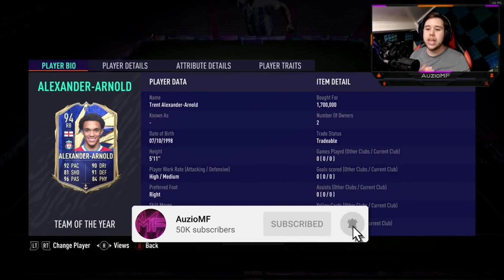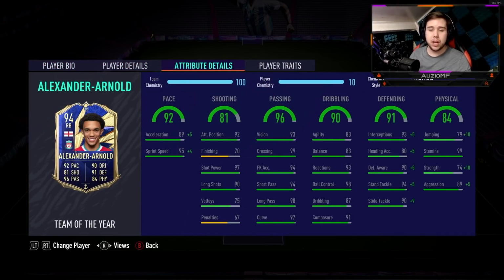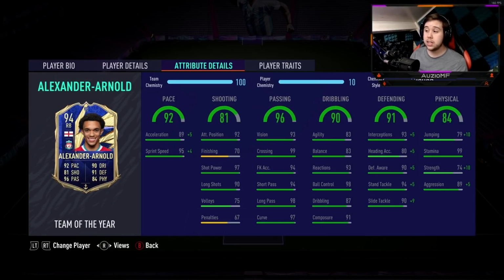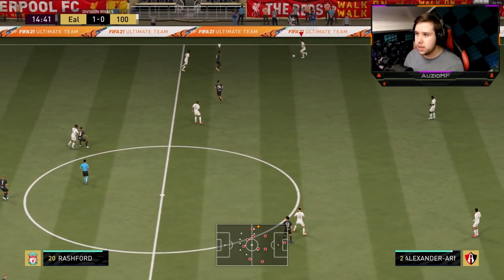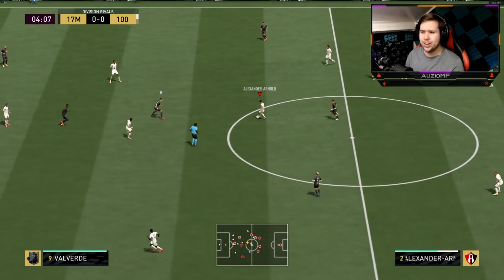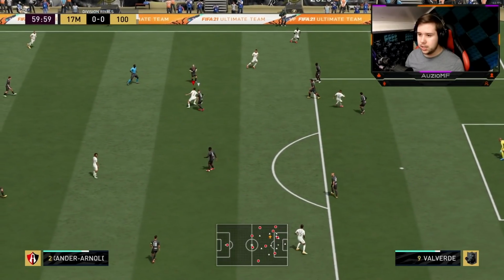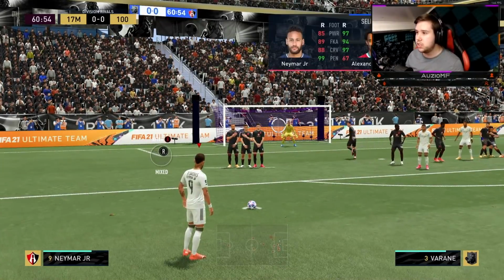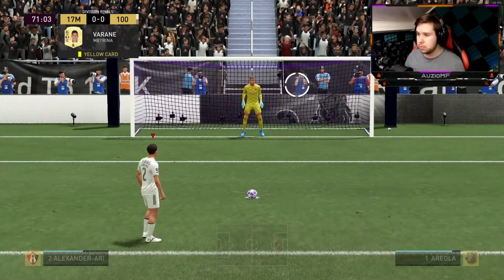CORNER TAKEN QUICKLY... 😅 94 TOTY ALEXANDER-ARNOLD PLAYER REVIEW! - FIFA 21 Ultimate Team